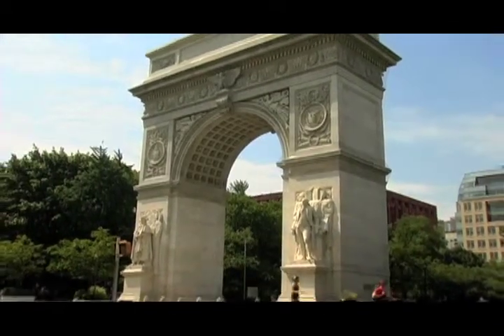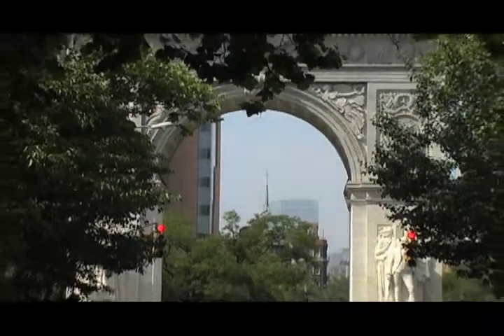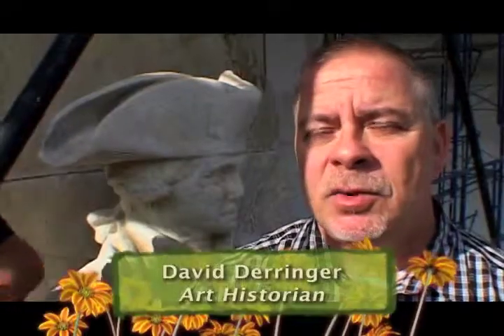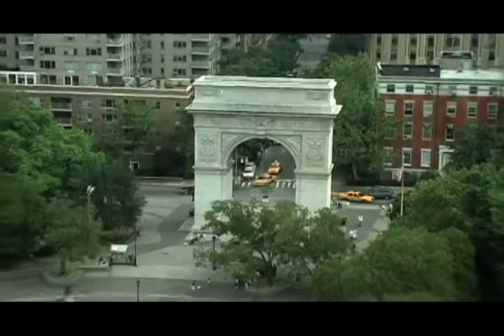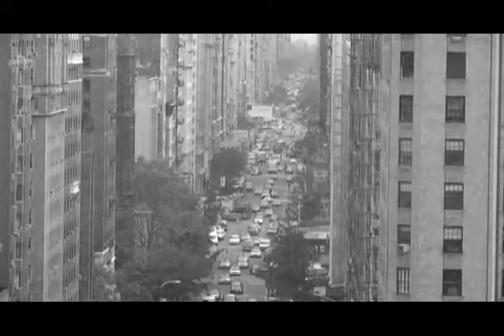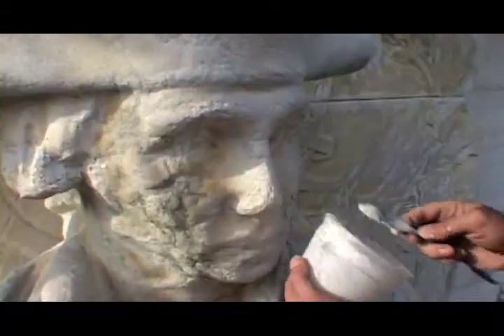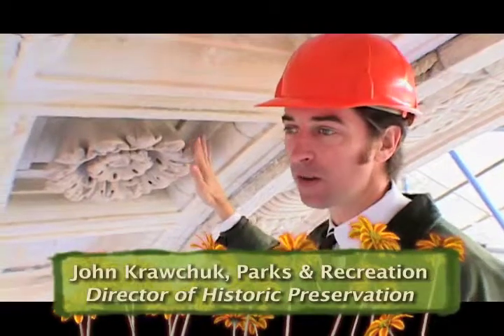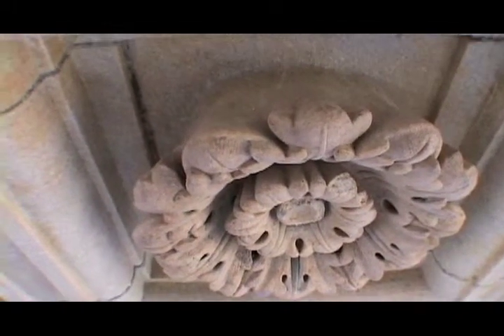It's My Park: Washington Square Arch Restoration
Meet the conservators who care for this landmark.

Produced by Adrian Sas